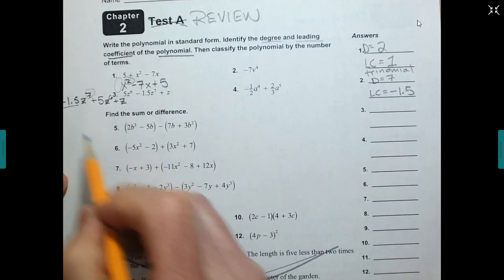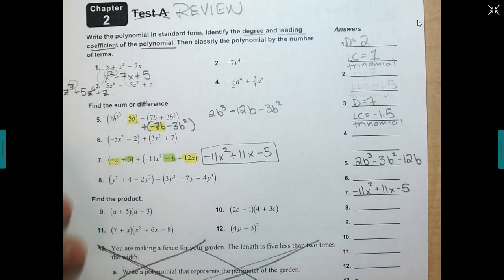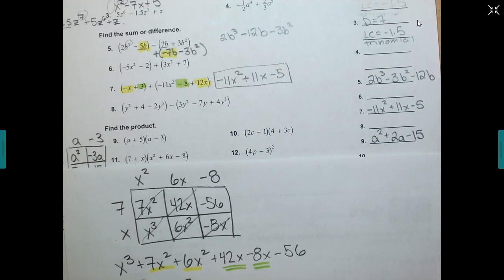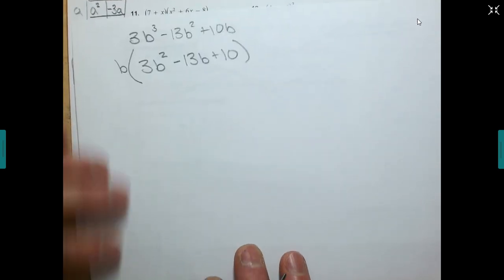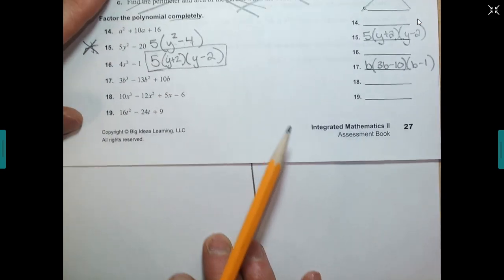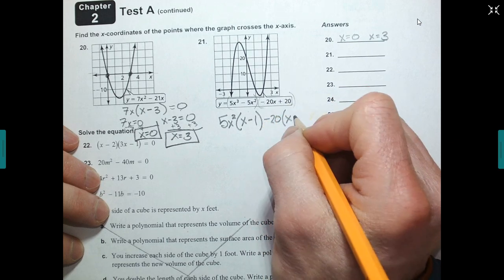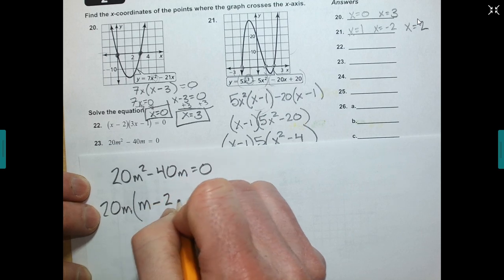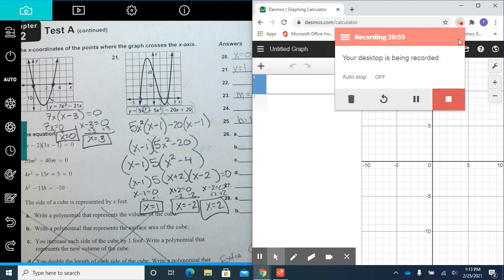Geometry Ch. 2 review